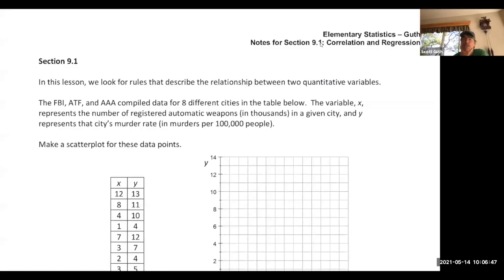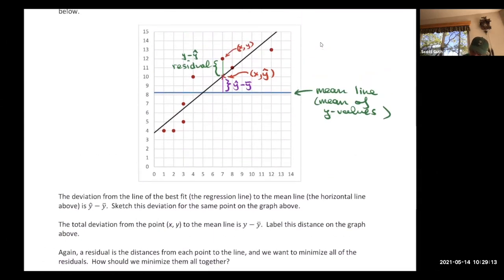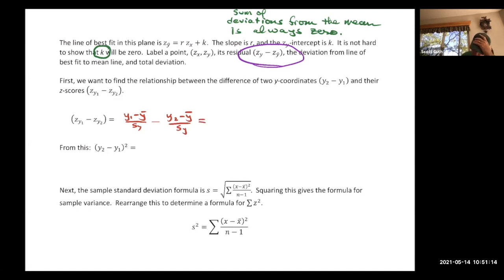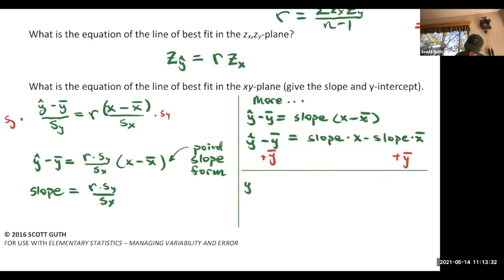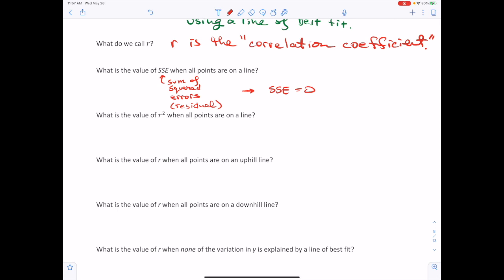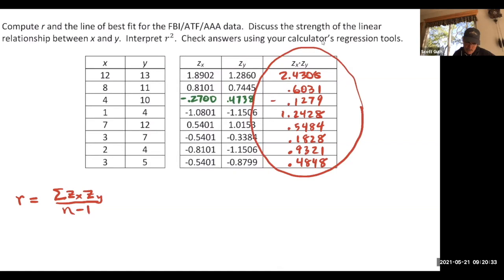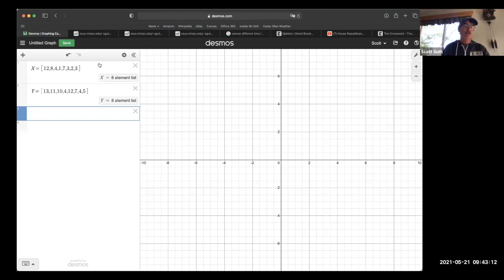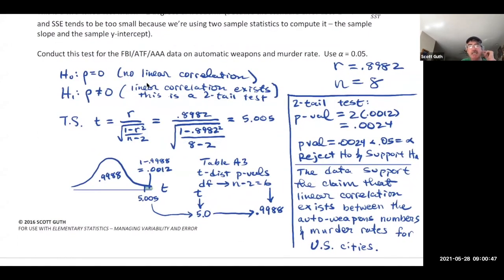Math 110 - Chapter 9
This video covers correlation and regression.